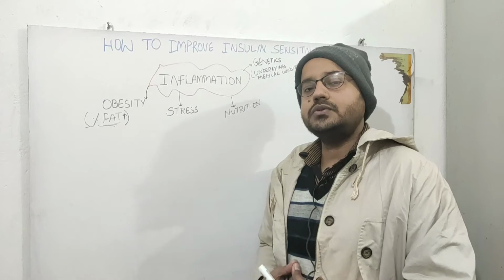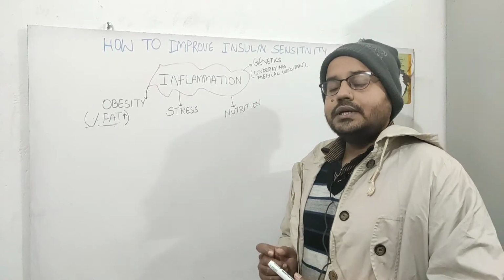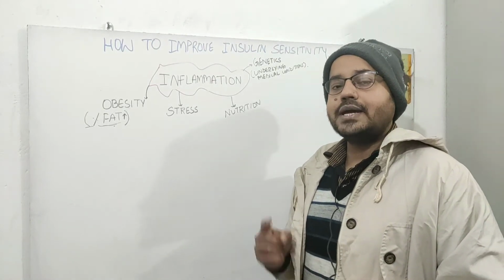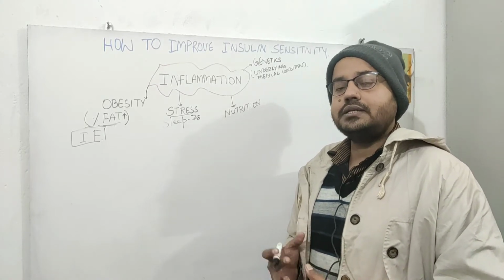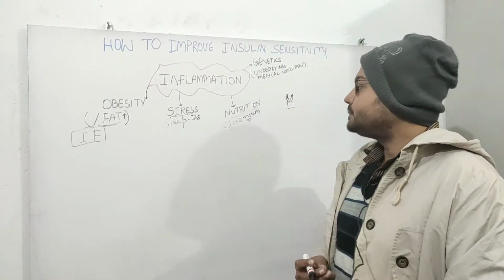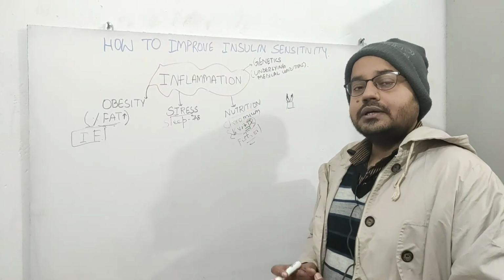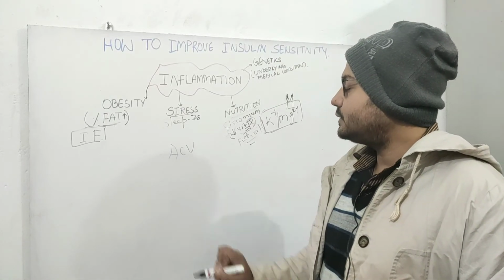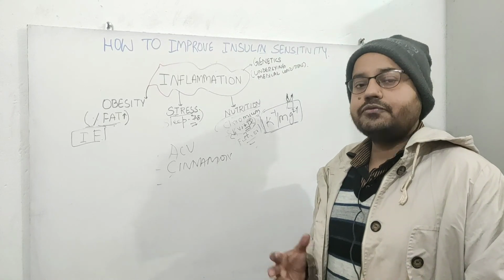How to increase Insulin sensitivity naturally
Dr Siddiqui talks about improving insulin sensitivity Naturally.
Improved insulin sensitivity can remarkably improve overall health .It can help you with building muscle, burning fat, avoiding metabolic syndrome, improving your brain functions, improving your cosmetic as well as reproductive health.
Eat antiinflammatory foods, sleep well, exercise,get enough sunlight, avoid pro inflammatory foods like refined carbs,trans fat.Reduce gluten even if you are not sensitive to it as well dairy.
Most of your calories should be coming from veggies and fruits,with limited consumption of eggs (not more than 2 per day),lean meat and fish.
Avoid or limit red meat as it is very high in iron and too much of iron can cause inflammation and precipitate insulin resistance.
If you want to speed up the recovery process,add a multivitamin containing chromium, Inositol, Vit D3 and B vitamins for 3 to 6 months